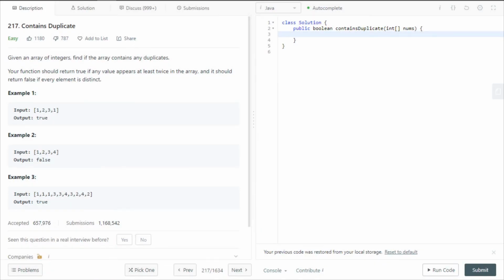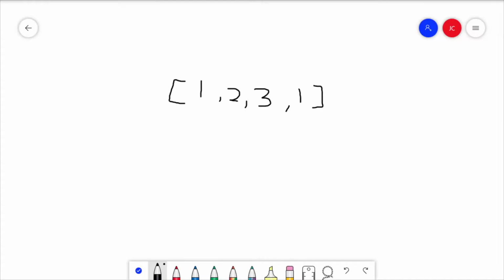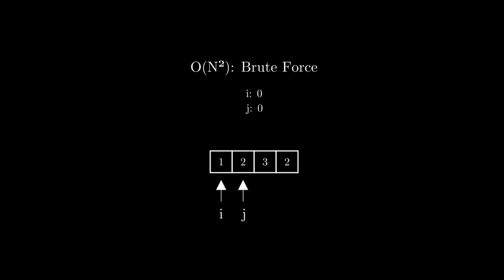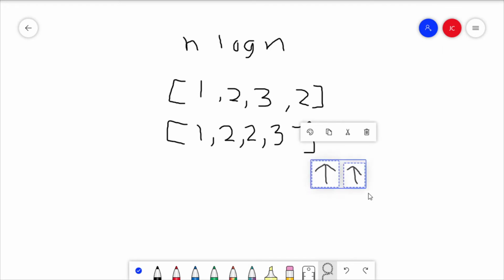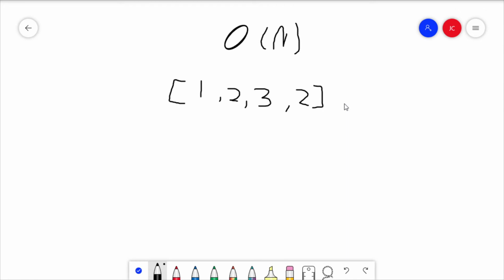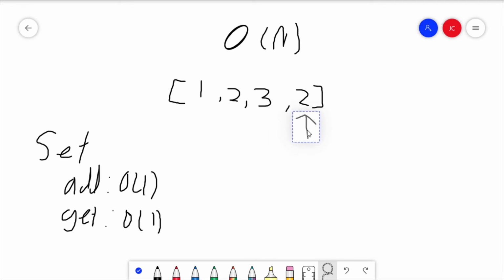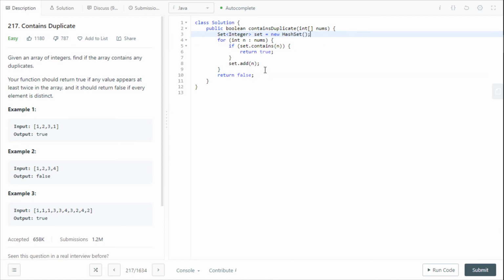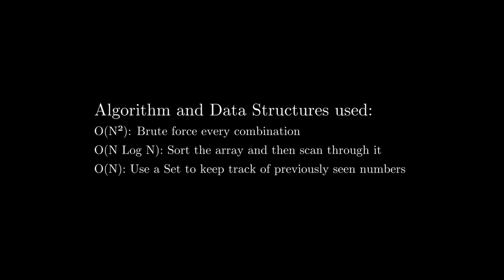Contains Duplicate | Coding Interview Question and Answer Study Guide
Follow us as we go through the coding interview question: Contains Duplicate where we go through some common algorithms that will be helpful for your next programming interview

Topics covered:
1) Brute Force
2) Sorting
3) Hash Set